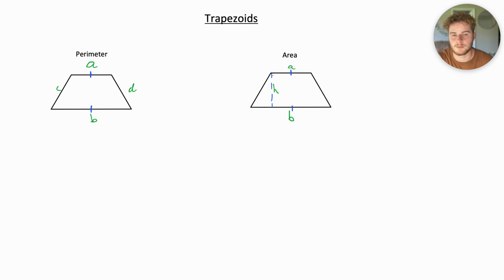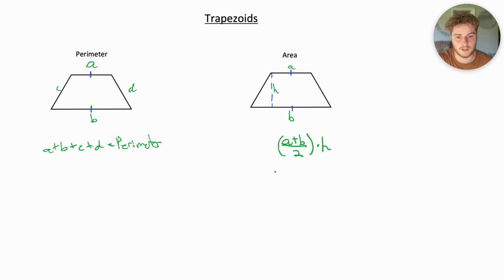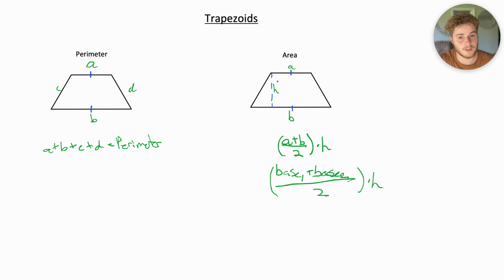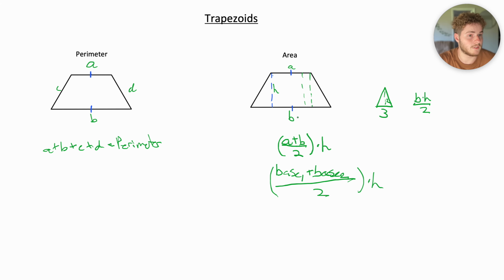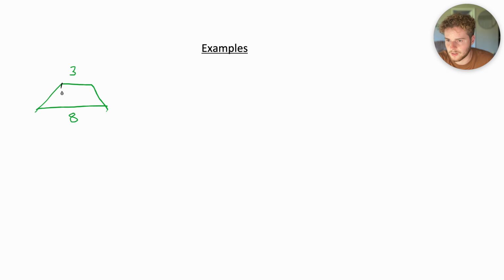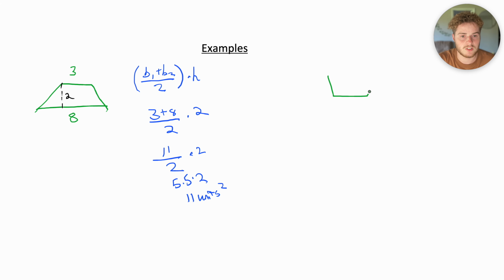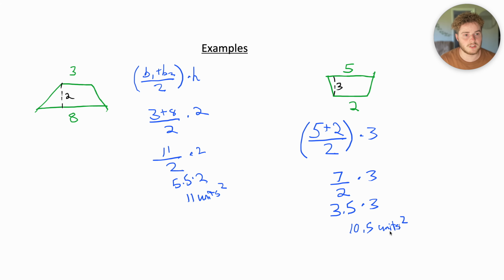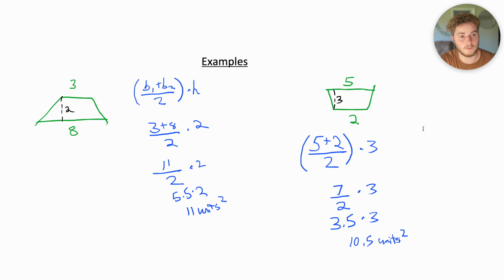How to Find the Area and Perimeter of a Trapezoid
In this video we talk about how to find the area and perimeter of any given trapezoid
Additionally, we explore situations you may find yourself in when solving for a trapezoid